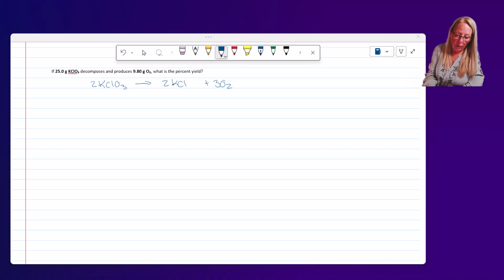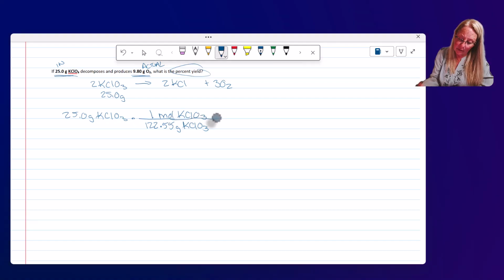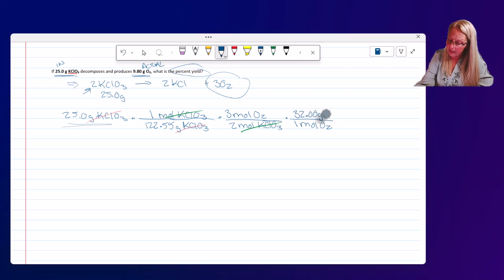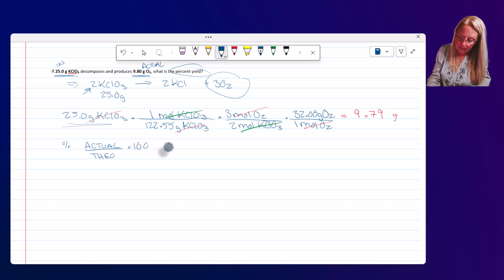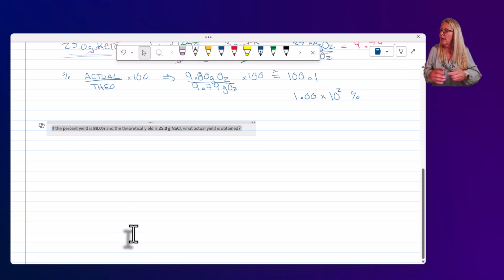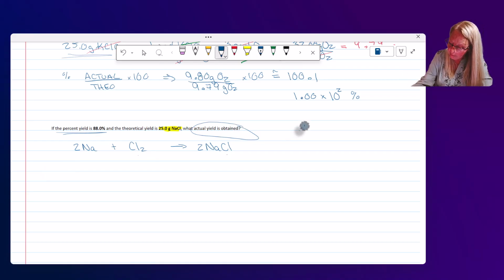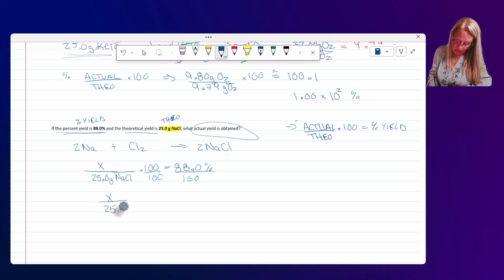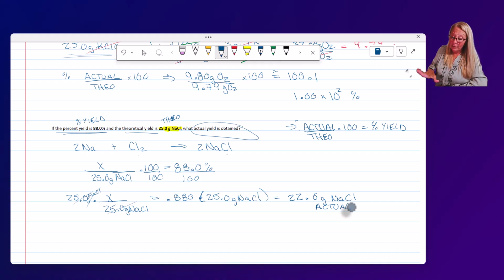gen chem percent yild solve for actual